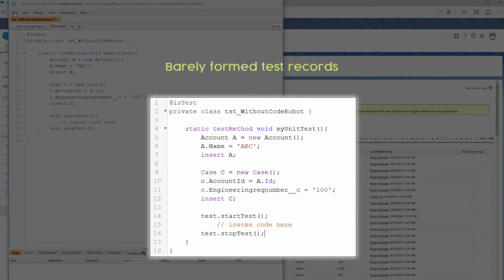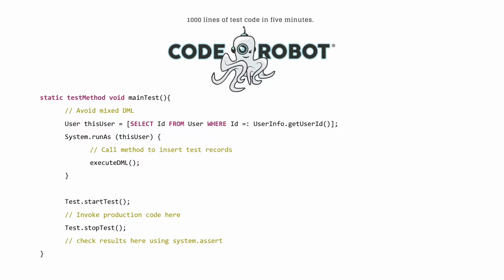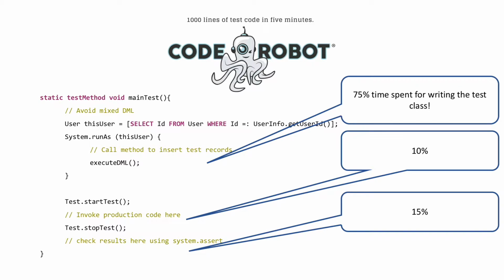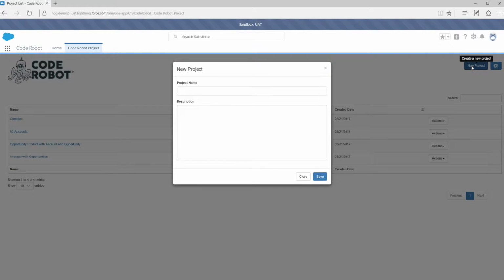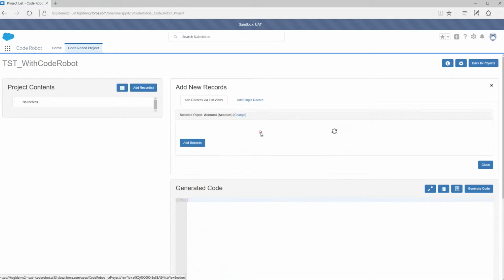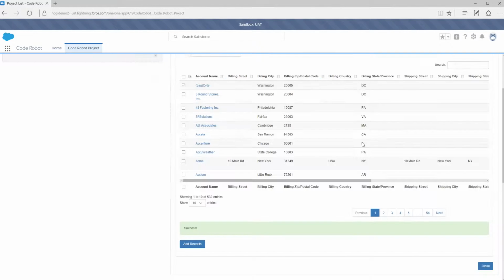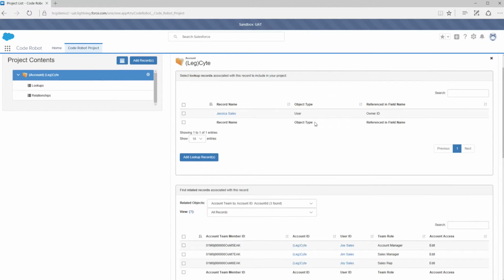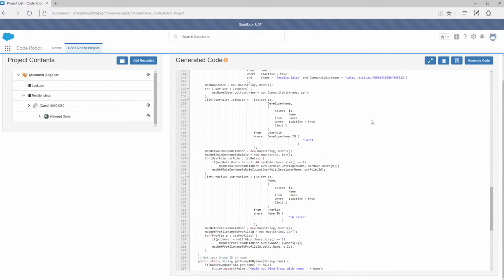Using Code Robot for Best Practices Faster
Do you hate manually setting up unit tests in Salesforce?  Now Code Robot can create robust unit tests in less time than it takes to create one manually.